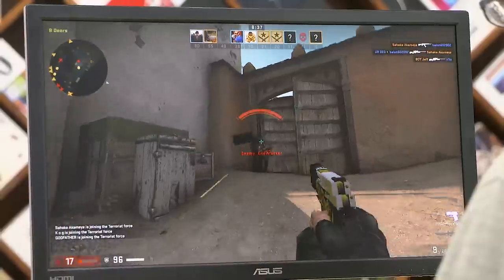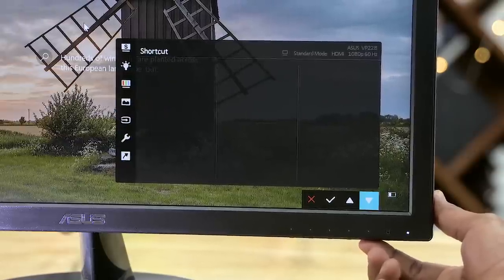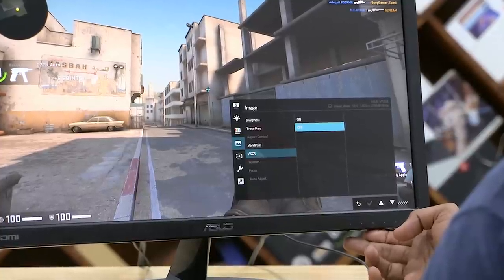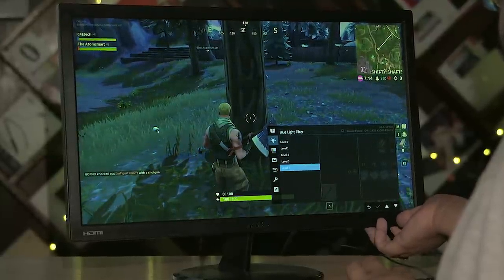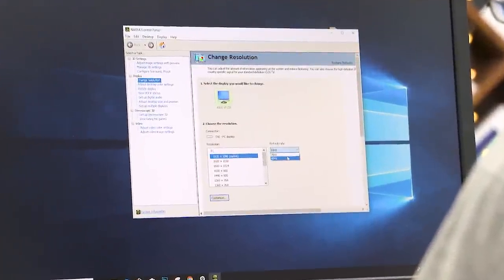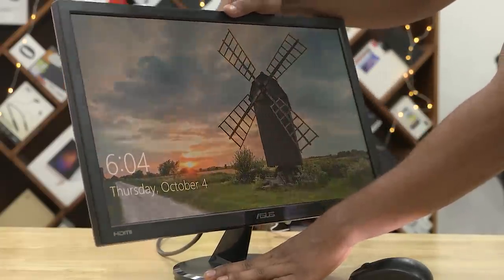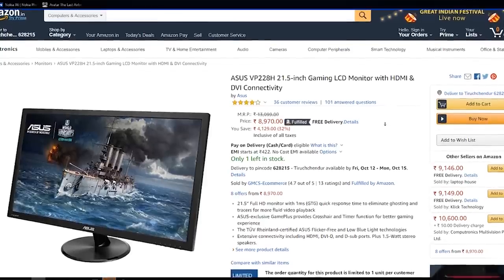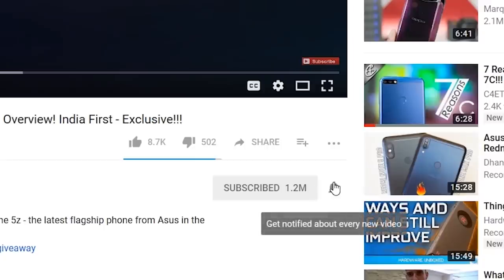Budget Gaming Monitor under 9K - Is it worth it???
Today we are taking a look at the Asus VP228H , a gaming monitor that is priced under 9k.

The Asus VP228 is a 21.5 inch 1080p Full HD Monitor with 1ms response time.

We played a bunch of games on this Monitor including Counter Strike : Global Offensive, Fortnite and Life is Strange.

We also tried out the various gaming and display options available with this monitor.

Music Credits
Intro - Gemini Fire Inside (Elliot Berger RemiX)

BGM
Feeling Good Part 2 Lakey Inspired